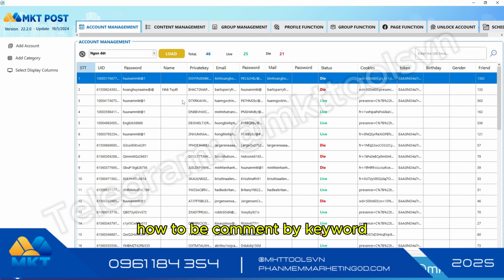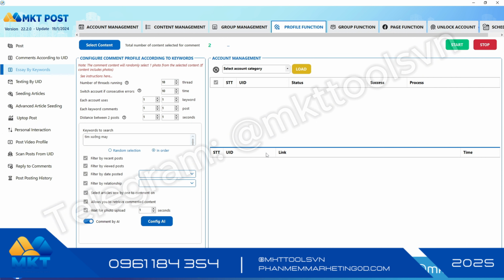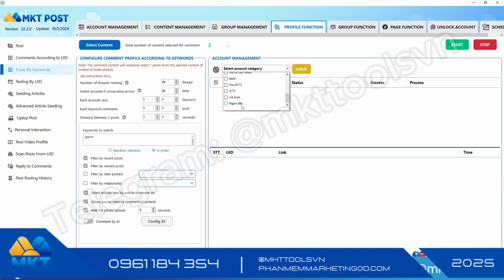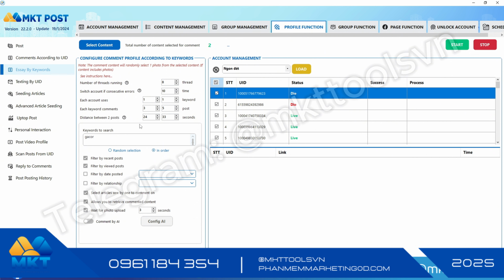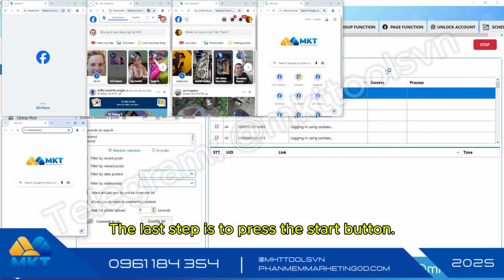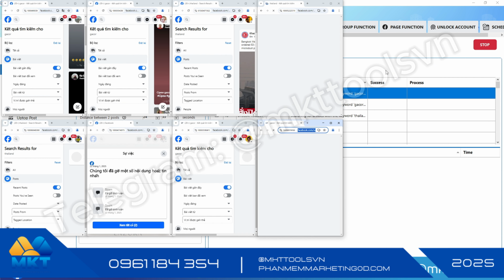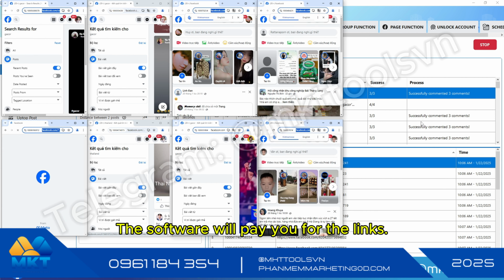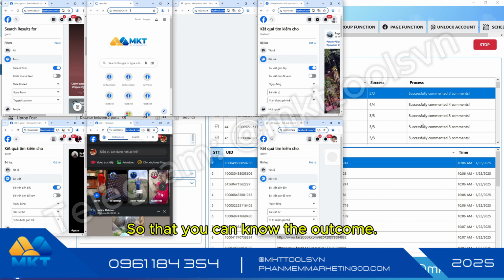How To Auto Comment On Facebook By Keyword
Learn how to auto comment on Facebook by keyword with this easy tutorial. Increase engagement on your posts with Facebook auto comment feature!